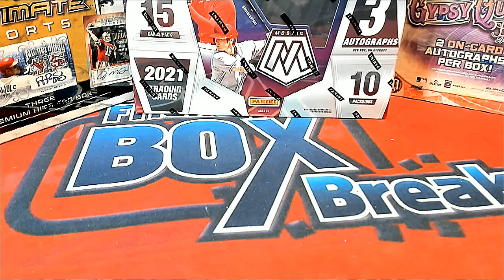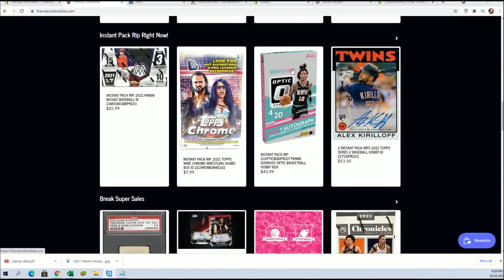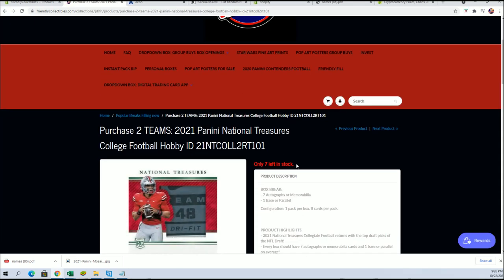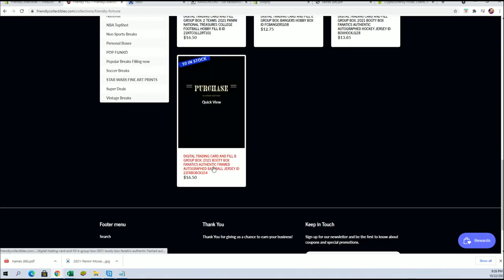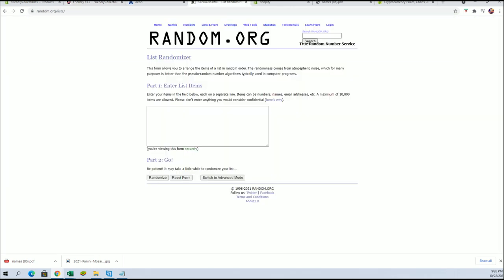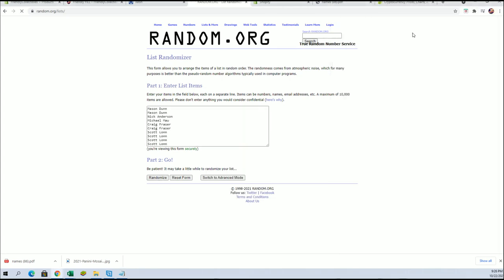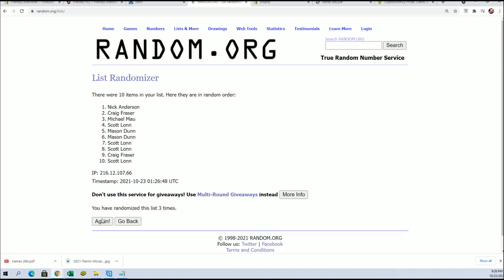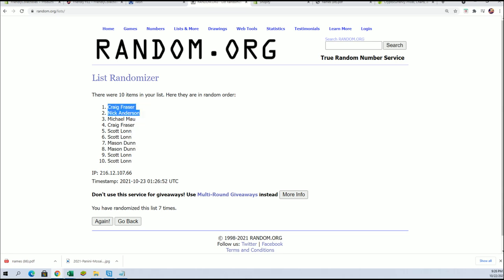2021 Panini National Treasures College Football Hobby FILLA ID 21NTCOLL2RT101